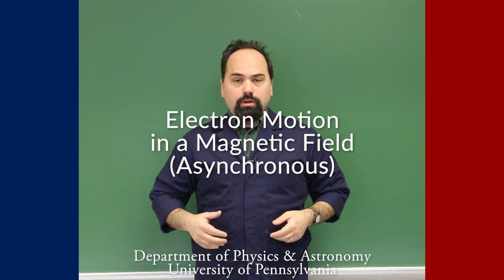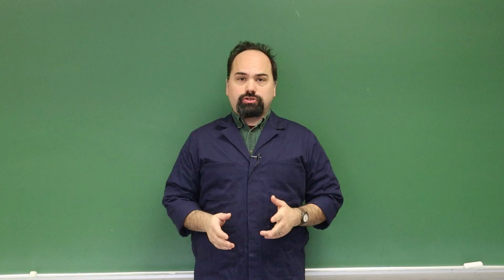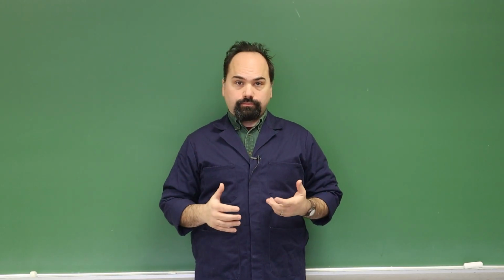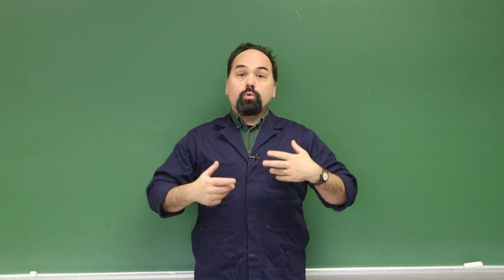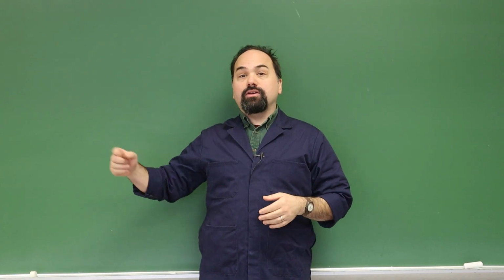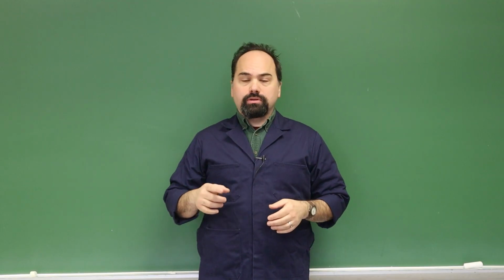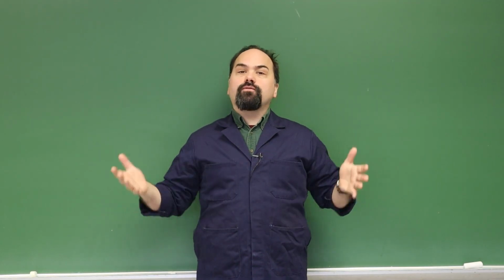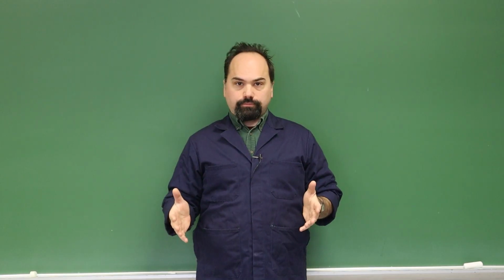Asynchronous Electron Motion in a Magnetic Field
This video is an introduction to the asynchronous version of the Electron Motion in a Magnetic Field lab for PHYS 0102/0151.